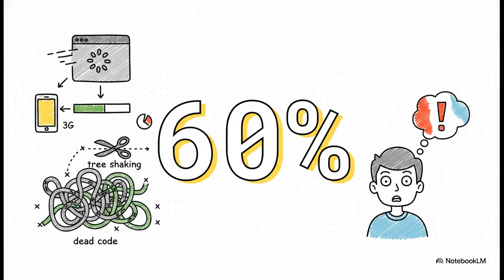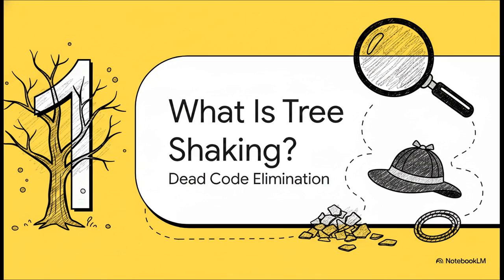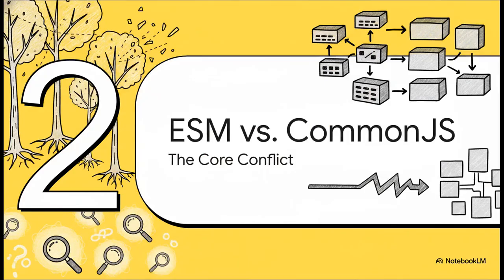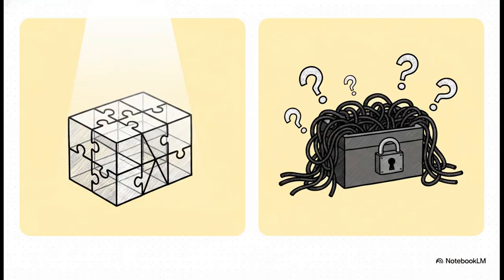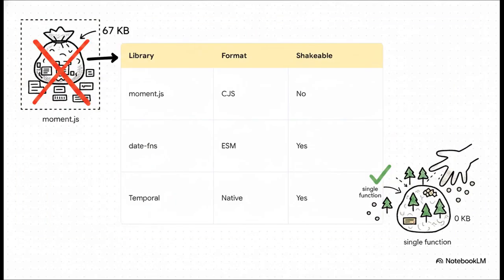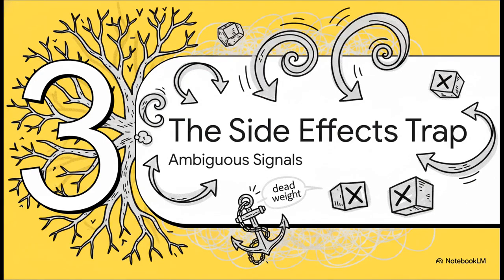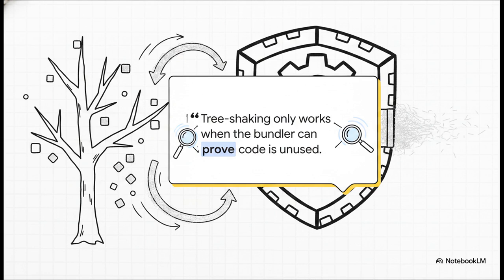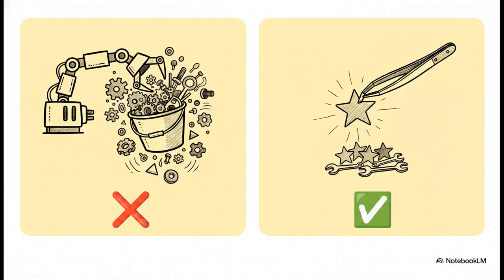Tree Shaking Made Simple | Reduce JS Bundle Size Fast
Learn Tree Shaking in JavaScript in just a few minutes! In this video, you’ll understand what tree shaking is, how it removes unused code from your bundle, why ES Modules are important, and how tools like Webpack, Vite, Rollup, and esbuild use tree shaking to improve application performance.

Topics Covered:

✅ What is Tree Shaking?
✅ Why Tree Shaking Matters
✅ ES Modules vs CommonJS
✅ Tree Shaking Example
✅ Webpack & Vite Support
✅ Bundle Size Optimization
✅ Interview Questions

If you’re preparing for JavaScript interviews or want to optimize your web applications, this video is for you.